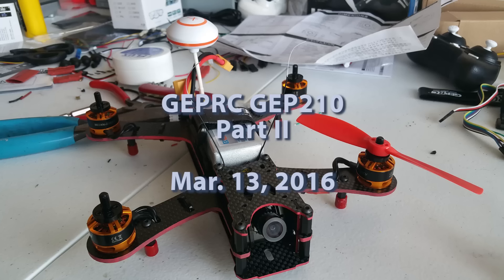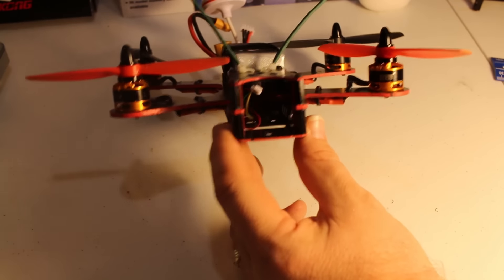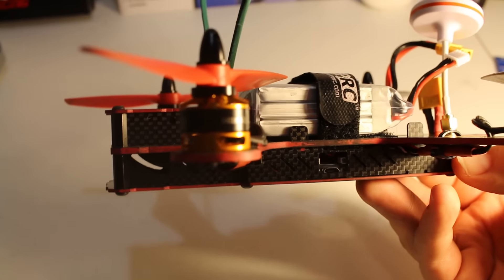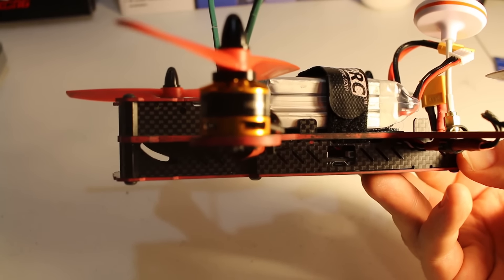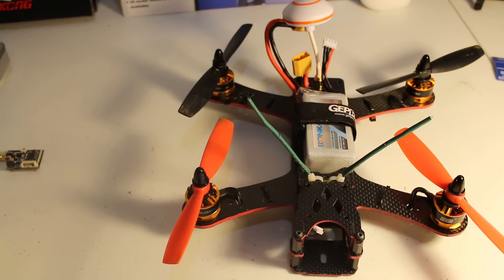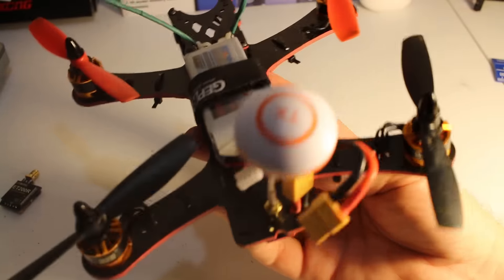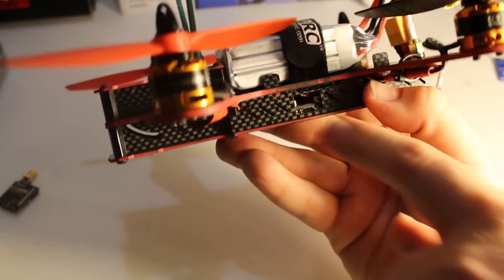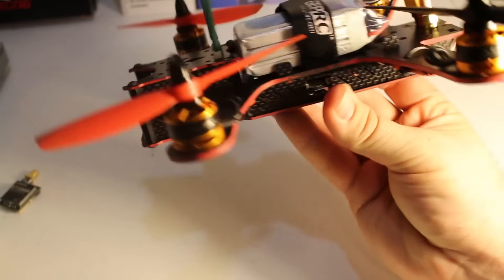GEP210 Part II - after build thoughts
GEPRC GEP210 Part II

Sorry for the bad lighting, it was a really nasty day here today.

I will have a part III with flight video and more about FPV gear, as soon as my replacement camera arrives.